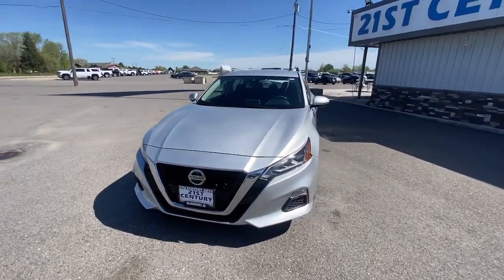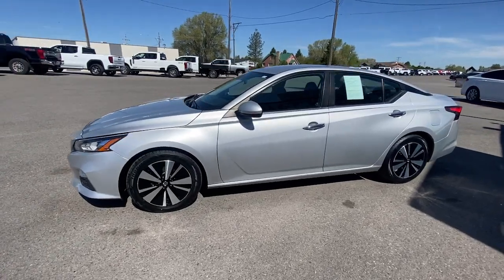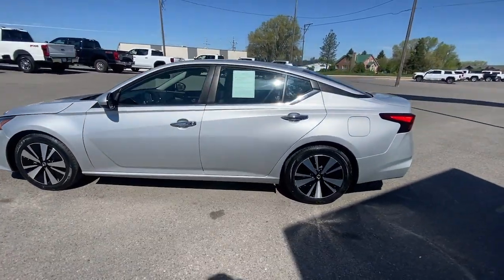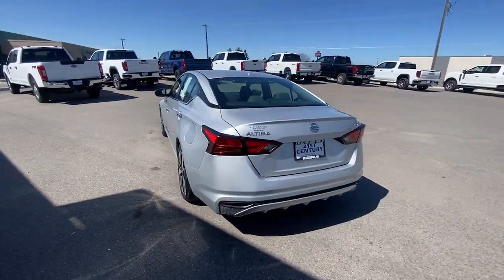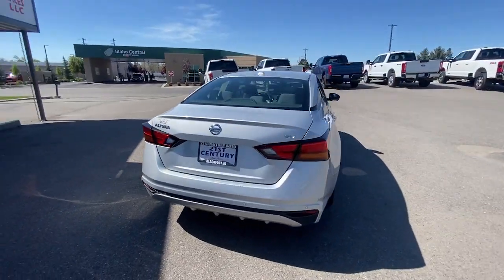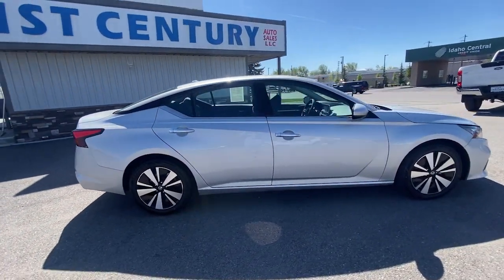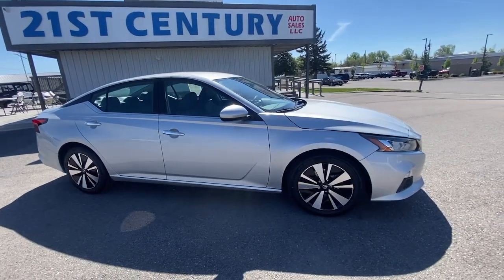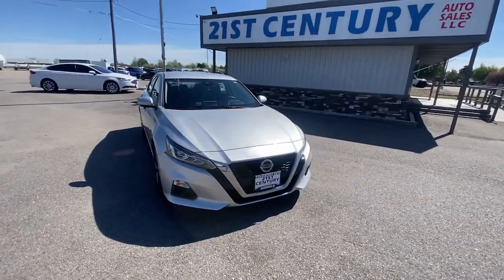2021 Nissan Altima Blackfoot, Collins, Groveland, Clarkson, Riverside, ID M2772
Brilliant Silver Metallic Used 2021 Nissan Altima 2.5 SV available in Blackfoot, ID at 21st Century Auto Sales. Servicing the Blackfoot, Collins, Groveland, Clarkson, Riverside, ID  area.

21st Century Auto Sales
1051 Parkway Dr

2.5L 4-Cylinder DOHC 16V 2.5 SV CARFAX One-Owner. Clean CARFAX. 2021 Nissan Altima Silver FWD CVT with Xtronic KBB Fair Market Range High: $18565 CVT with Xtronic.br27/37 City/Highway MPGbrbrAll Vehicles at 21st Century Auto Sales comes with a 1 Month / 1000 Mile Limited Power-train Warranty.brbrAwards:br  * JD Power Initial Quality Study (IQS)